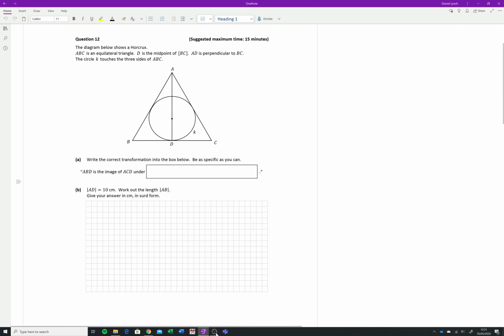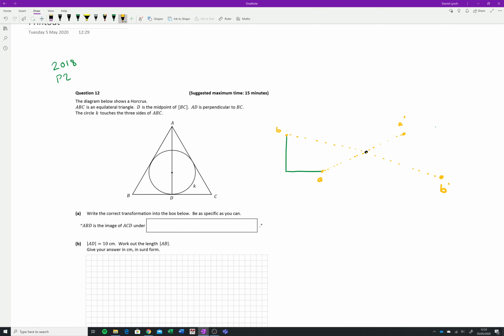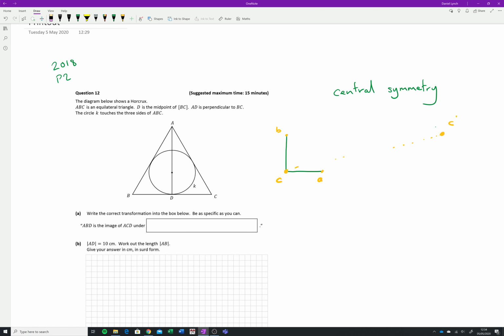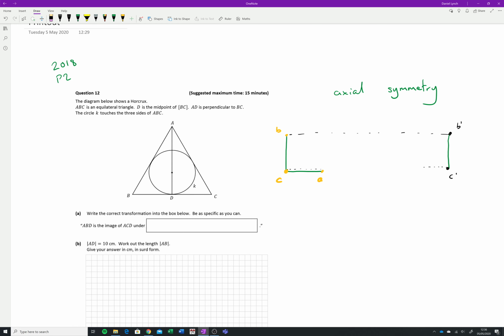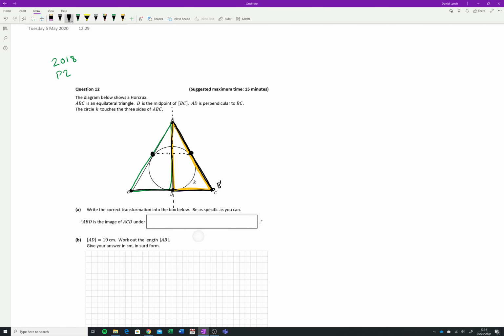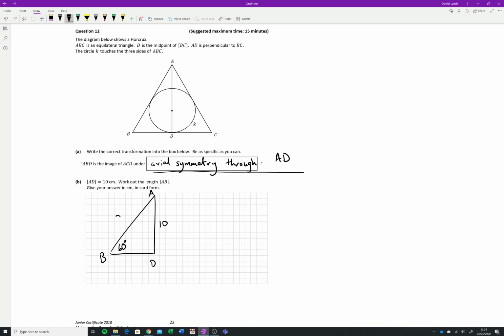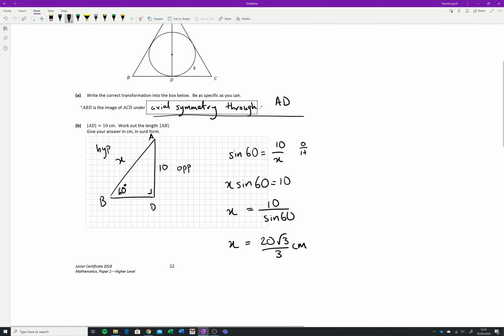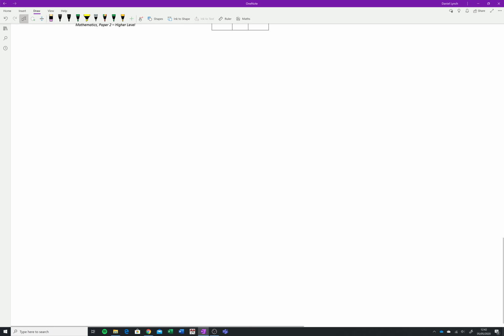3rd Year 2018 P2 Q12